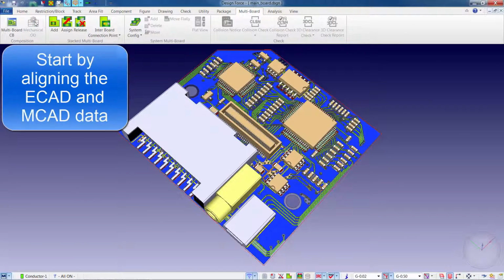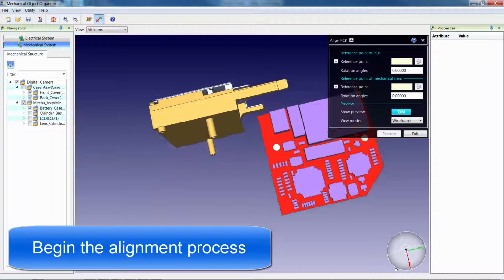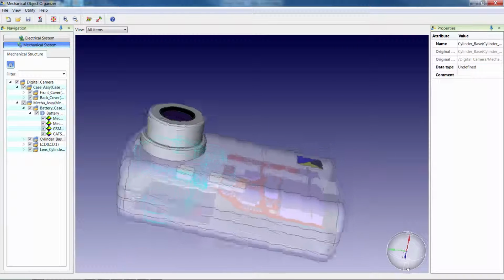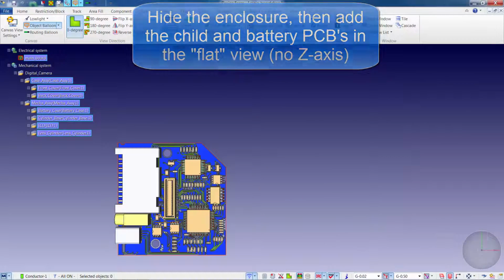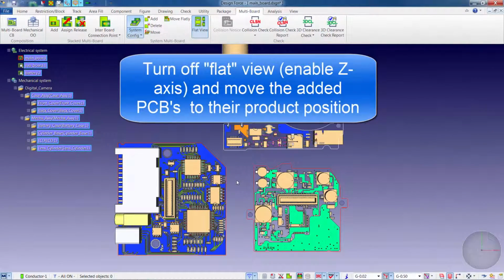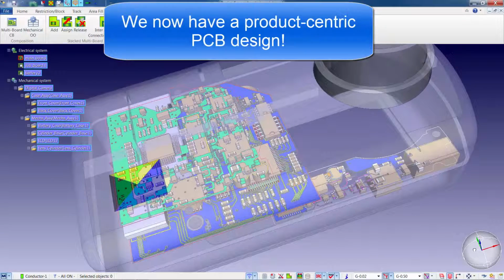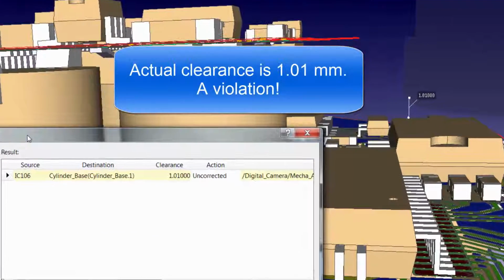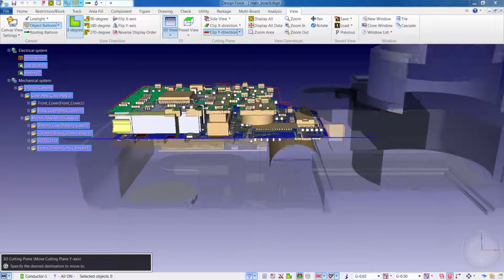CR-8000 Design Force: 3D ECAD/MCAD Co-design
- Zuken CR-8000 Design Force is the only PCB design tool with true 3D multi-board ECAD/MCAD co-design functionality enabling design teams to reduce cycle time by performing product-level design optimization and validation in 3D.